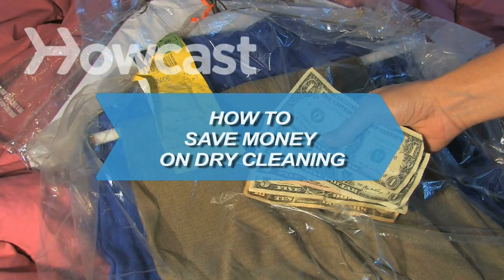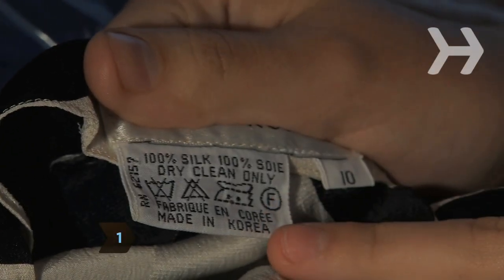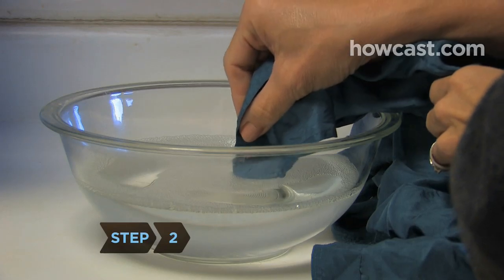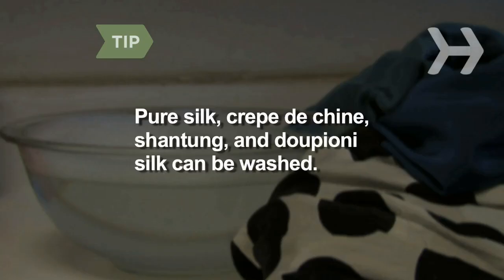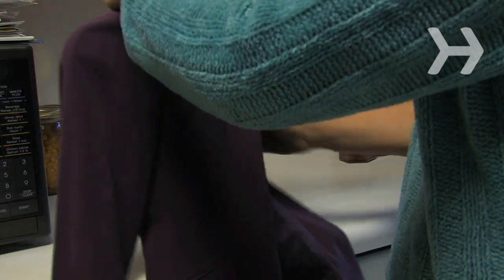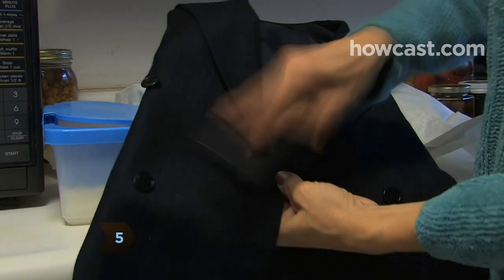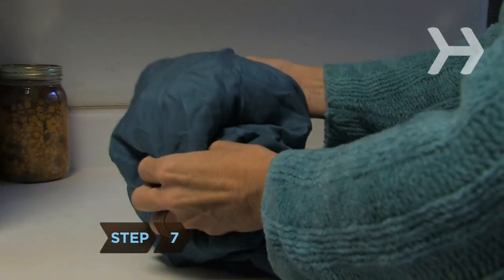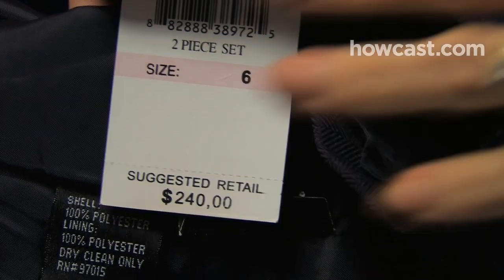How to Save Money on Dry Cleaning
Knowing just a few clothes care tips can save you tons of money on dry cleaning.

Step 1: Know what's really "dry clean only
Take that "dry clean only" label with a grain of salt. Many silks, wools, and linens can be hand-washed safely in cold water. But be aware that silk is more susceptible to fading over time if it's hand laundered.

Tip
Never wash leather, suede, acetate, rayon, and fine silks. If you hand wash an item marked "dry clean only" and you ruin it, it is your responsibility.

Step 2: Do a quick test
Before washing a "dry clean only" item, dip a small, inconspicuous edge of the garment in water. If it shrivels up, take it to the dry cleaner.

Tip
Pure silk, crepe de chine, shantung, and doupioni silk are good candidates for hand washing in cold water. Chiffon, georgette, taffeta, silk satin, and charmeuse should be dry-cleaned.

Step 3: Hang your clothes
Hang your clothes as soon as you step out of them to reduce the chances that they'll get wrinkled or stained.

Step 4: Let clothes breathe
Leave space around dry-clean-only clothes so they have a chance to breathe in your closet. Never leave them in plastic garment bags; humidity can get trapped in the bag and cause mildewing.

Step 5: Brush and air wool suits
Lengthen the time between dry cleanings for your wool suits by wiping away surface dirt and lint with a garment brush after wearing and then letting them air out for a day or two.

Step 6: Freshen with DIY kits
Use home dry-cleaning kits on unsoiled items that just need a bit of freshening. They're good at removing odors like smoke.

Step 7: Pay for pressings only
Don't pay for dry cleaning just because you hate ironing: Launder easily wrinkled items at home and just pay the cleaner to press them.

Step 8: Avoid dry-clean-only items
Limit the new items you buy that require dry cleaning. The costs add up fast, making a moderately-priced garment an expensive one in no time at all.

Scientists working for the U.S. Air Force have developed a self-cleaning fabric that repels water, oil, and bacteria.